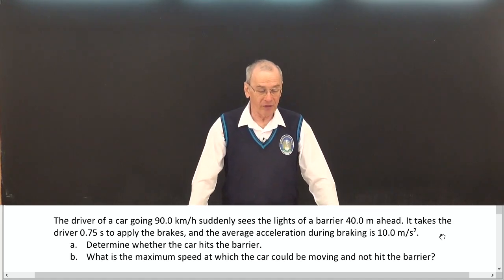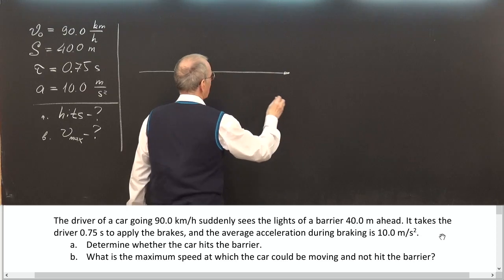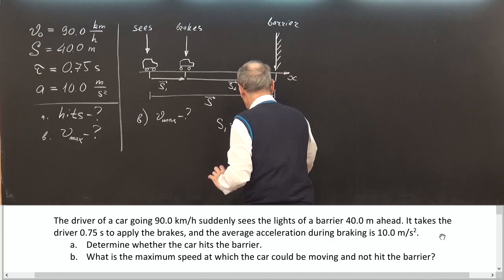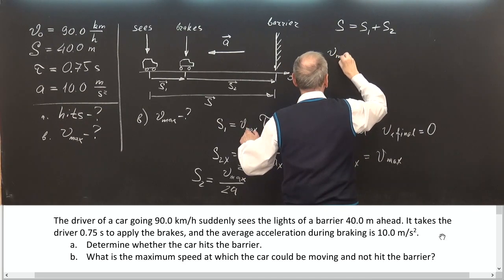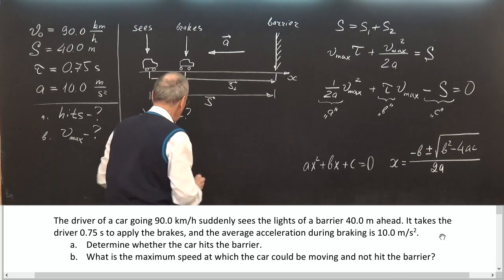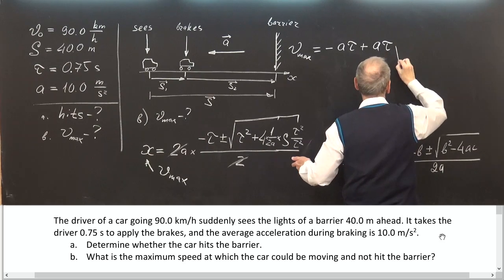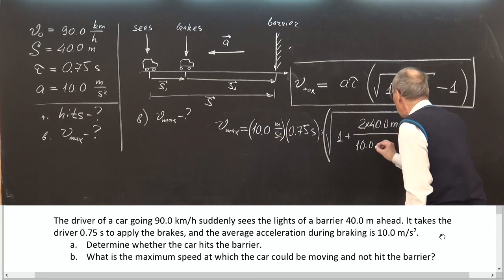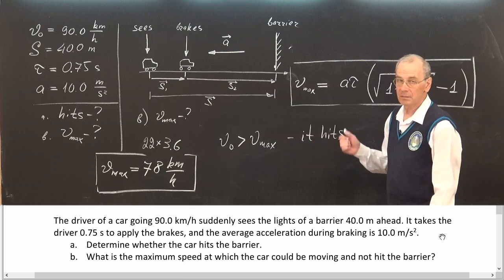Physics. Problem solving. 01_13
The driver of a car going 90.0 km/h suddenly sees the lights of a barrier 40.0 m ahead. It takes the driver 0.75 s to apply the brakes, and the average acceleration during braking is 10.0 m/s2.
a. Determine whether the car hits the barrier.
b. What is the maximum speed at which the car could be moving and not hit the barrier?